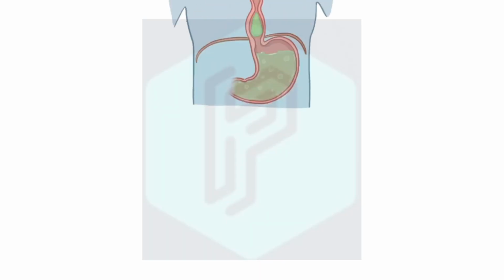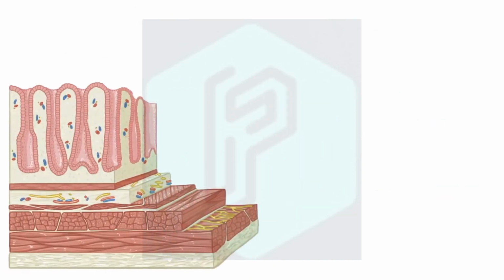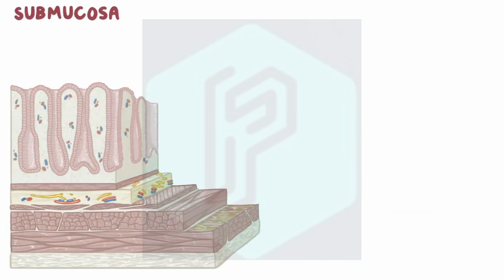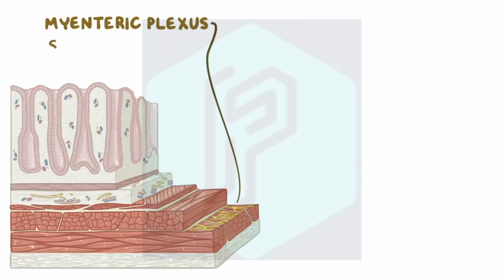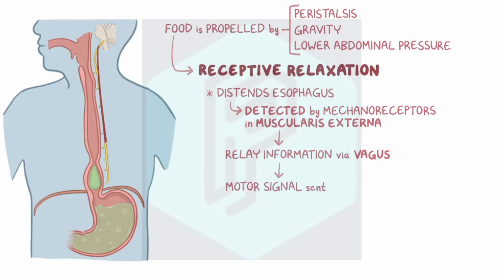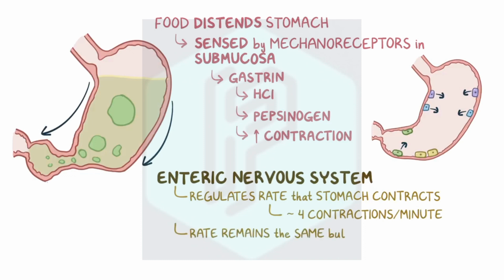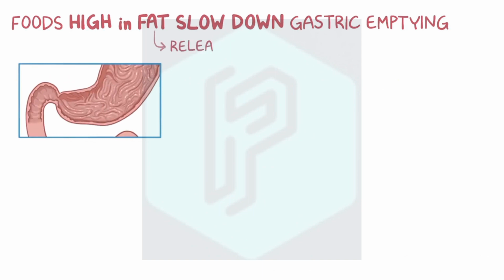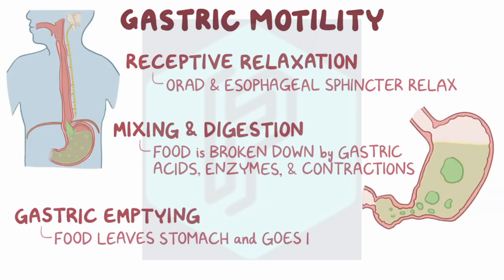Gastric motility and Secretions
Gastrointestinal motility refers to the movement of food and other substances through the digestive tract. It is a complex process involving the coordinated contraction and relaxation of the smooth muscles in the walls of the digestive organs.

The process of gastrointestinal motility begins with the swallowing of food and the movement of the food down the esophagus and into the stomach. The stomach then churns and mixes the food with gastric juices, breaking it down into smaller particles.

The food then moves into the small intestine, where it is further broken down and nutrients are absorbed into the bloodstream. The movement of food through the small intestine is facilitated by the coordinated contractions of the smooth muscles in the intestinal wall, which move the food along.

The large intestine is responsible for absorbing water and electrolytes from the remaining food material and forming feces. The movement of feces through the large intestine is facilitated by contractions of the smooth muscles in the intestinal wall.

The process of gastrointestinal motility is regulated by a complex system of nerves, hormones, and other factors. Disorders of gastrointestinal motility can lead to a range of digestive problems, including constipation, diarrhea, and irritable bowel syndrome.